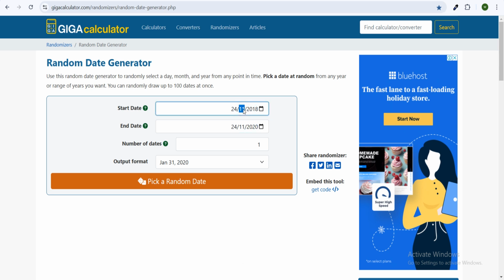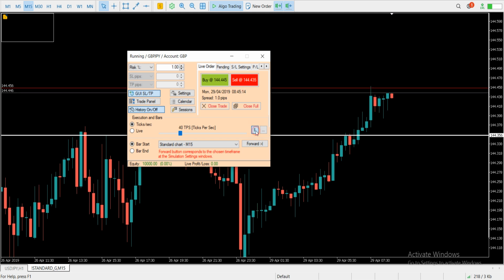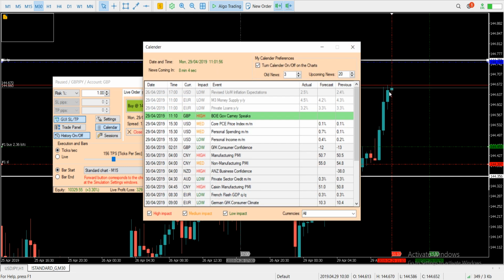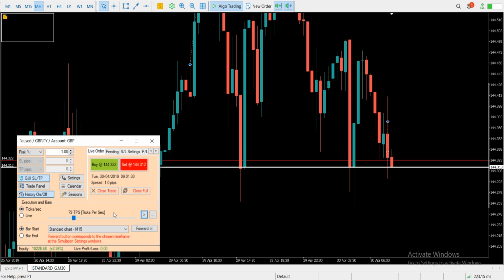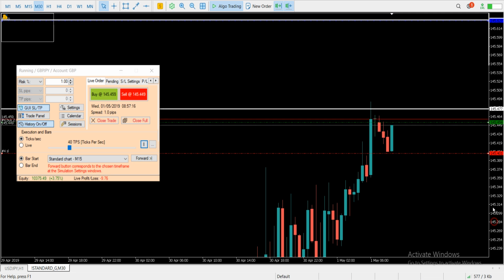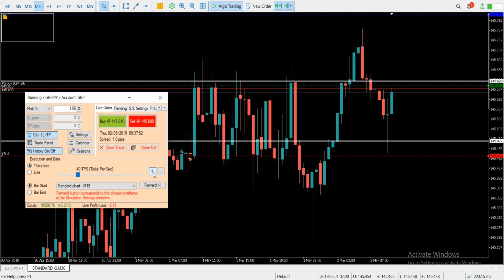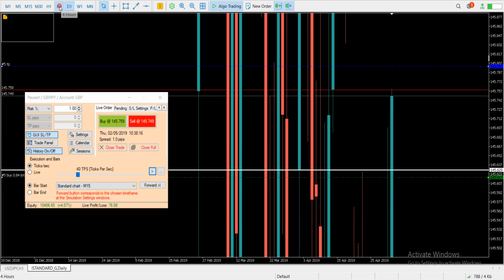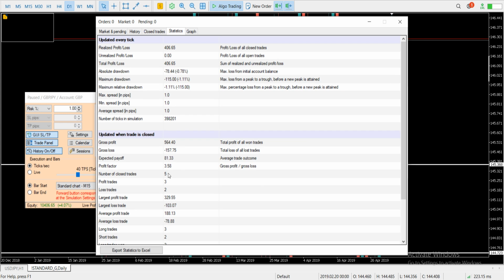Forget Everything Else – This Forex Strategy Just Works!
Welcome to another in-depth backtesting session! 🎥📈 In this video, I put my forex trading strategy to the test using the MT5 simulator software. By selecting random dates for complete transparency, I ensure the results are unbiased and real-world applicable.

Throughout the session, I break down every trade I take, explaining my thought process, strategy, and key decision-making steps in great detail. This video is perfect for both beginners and experienced traders looking to refine their skills and gain insights into effective forex trading techniques.

📊 What you'll learn:

My step-by-step approach to analyzing the market.
How I combine higher and lower timeframes for confirmations.
The importance of random date backtesting for transparency.